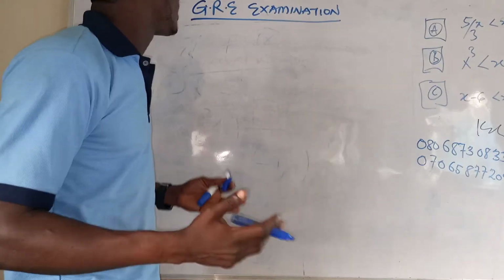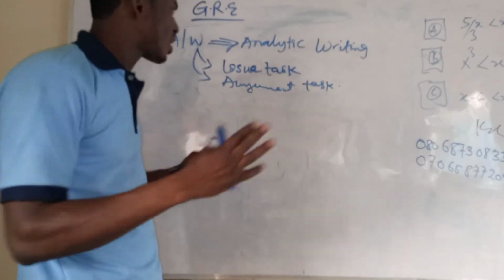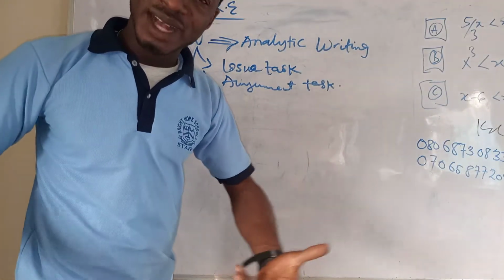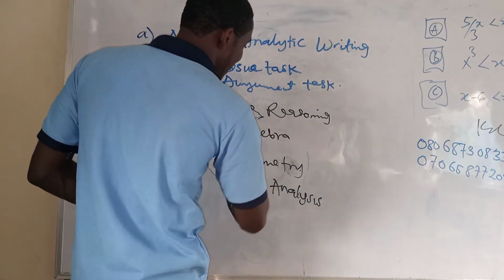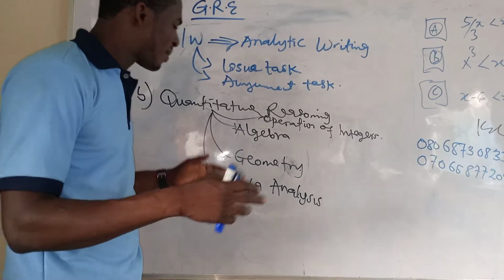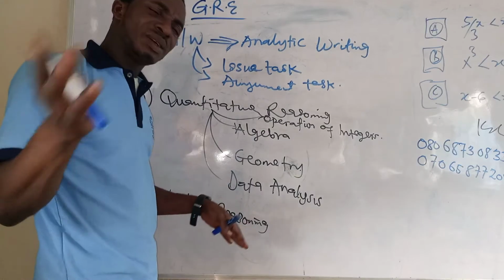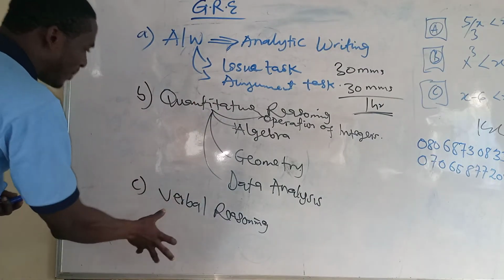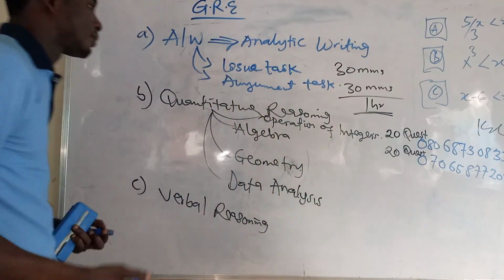General Introduction to GRE Exam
Exam Structure and type